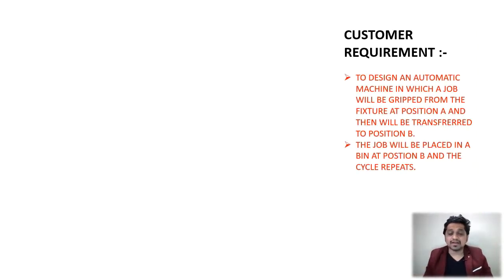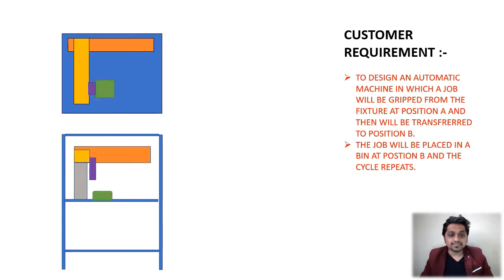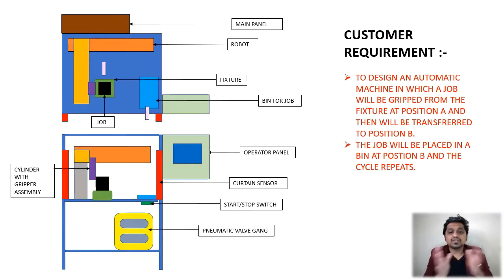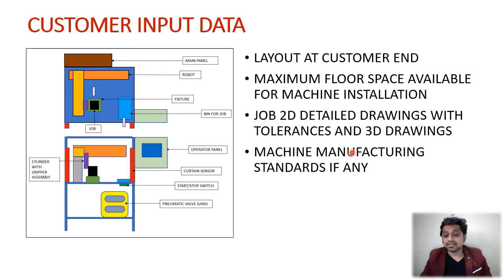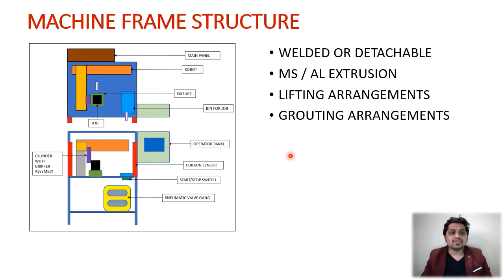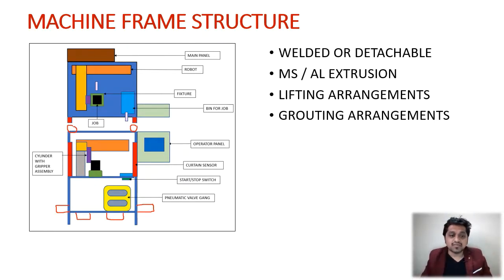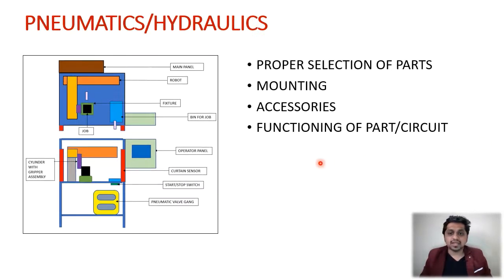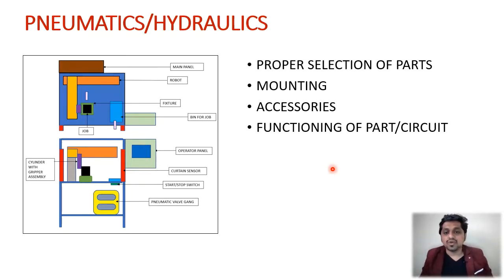INDUSTRIAL MACHINE DESIGN CONSIDERATIONS:PART1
IN THIS VIDEO YOU WILL LEARN ABOUT ACTUAL PARAMETERS THAT ARE REQUIRED TO BE CONSIDERED WHILE DESIGNING A COMPLETE INDUSTRIAL MACHINE. IN THIS VIDEO WE WILL DISCUSS ABOUT THE PARAMETERS LIKE CUSTOMER INPUT DATA , MACHINE STRUCTURE , BOUGHT OUT PARTS , PNEUMATICS/HYDRAULICS ETC.